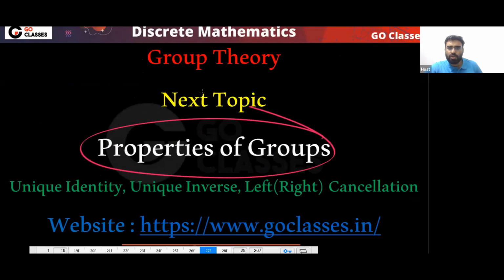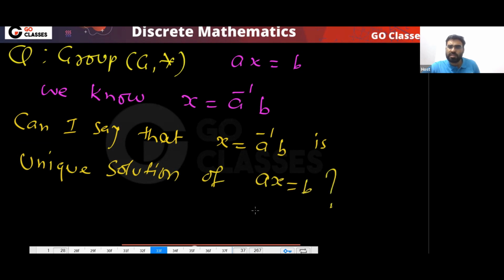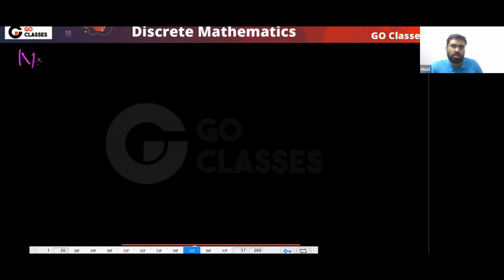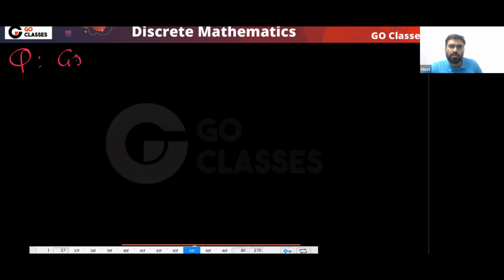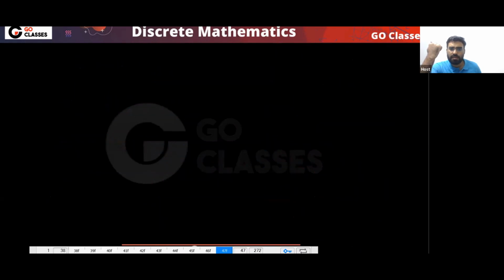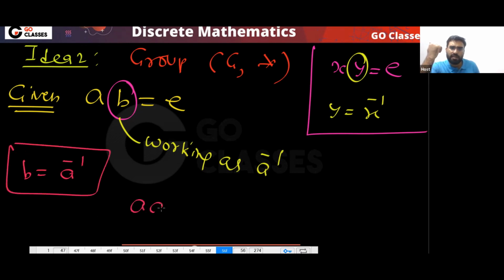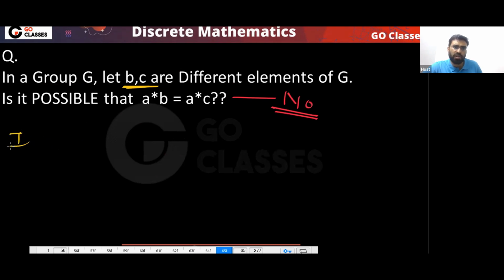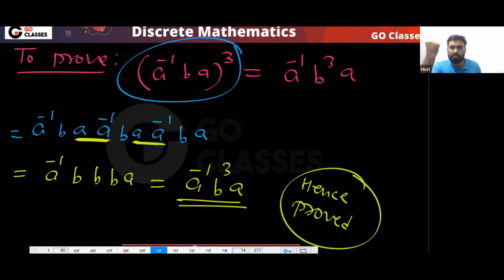Lecture 21 - Group Properties Part 2 | Group Theory | Discrete Mathematics | Deepak Poonia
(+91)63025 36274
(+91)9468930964